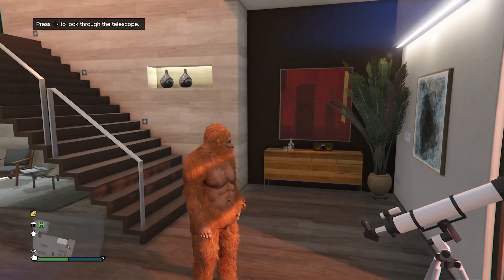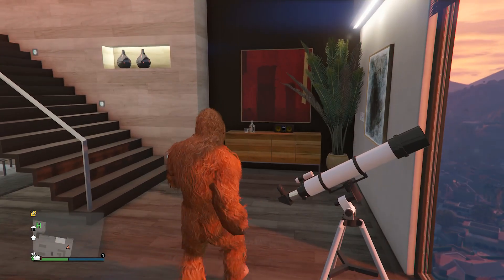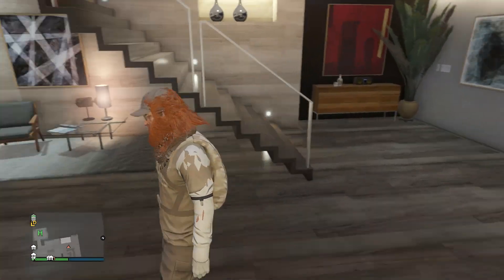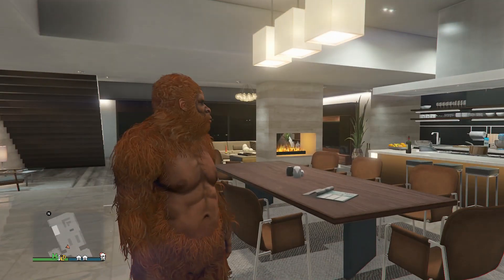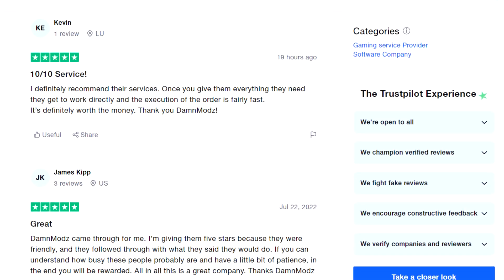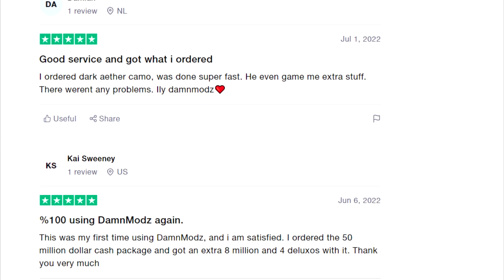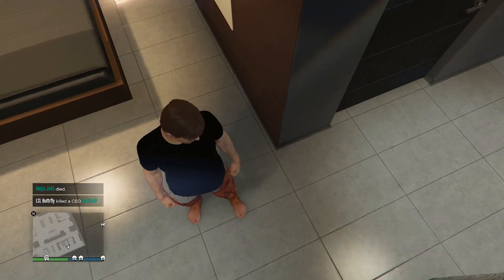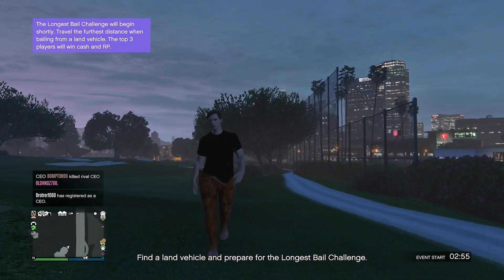NEW OUTFIT GLITCHES YOU SHOULD DO IN GTA ONLINE! (Clothing Glitches are BACK)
In this video I'm going to be showing a new clothing glitch in gta online.

Tags -